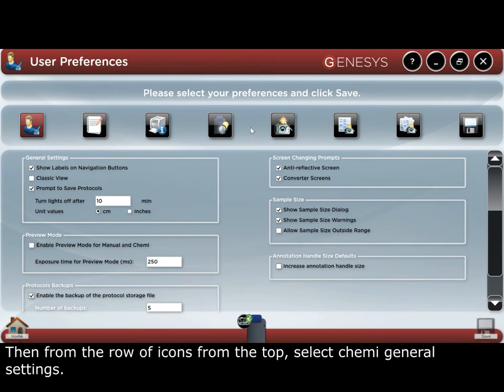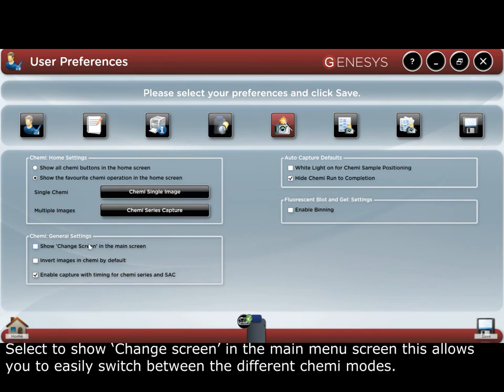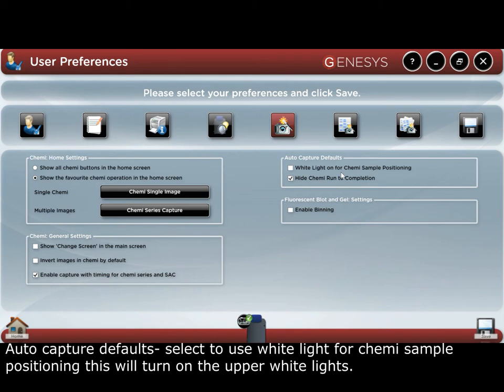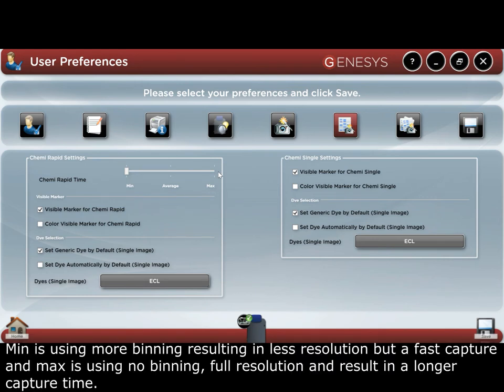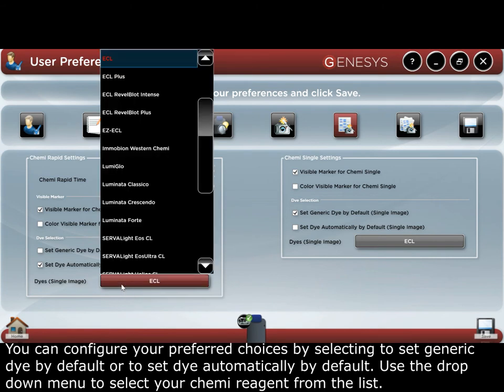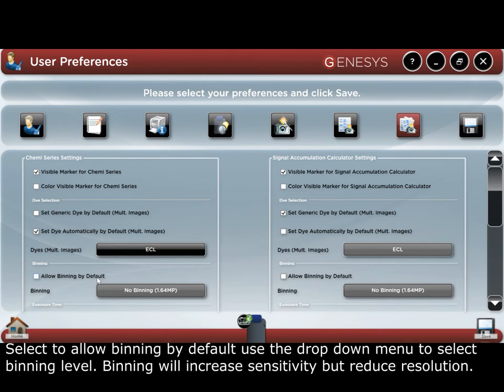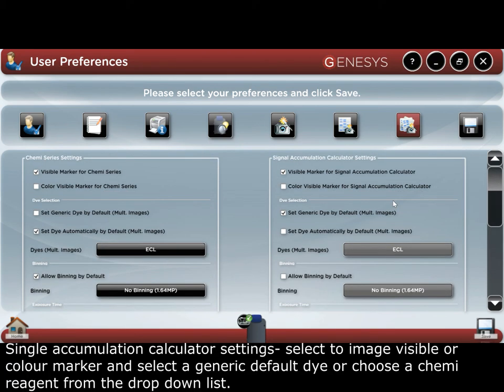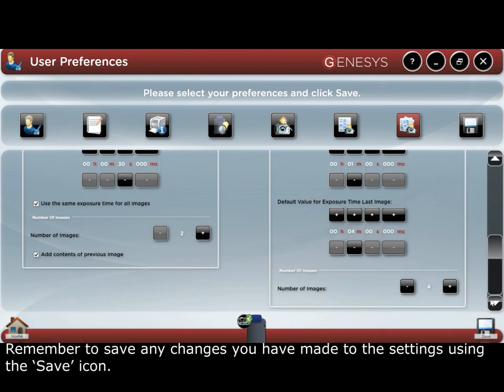GeneSys 'How To' Videos: Chemi Settings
How to use the chemi settings in your GeneSys software